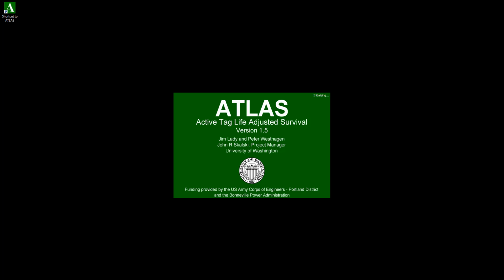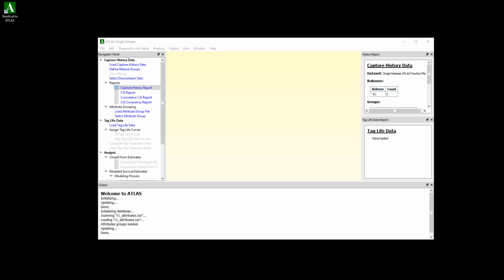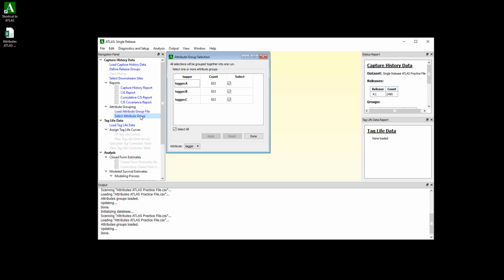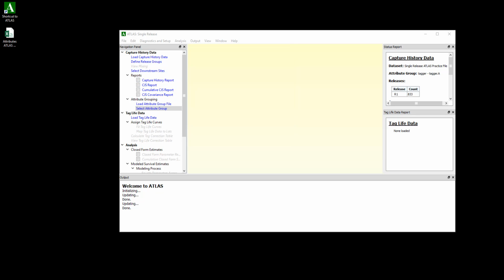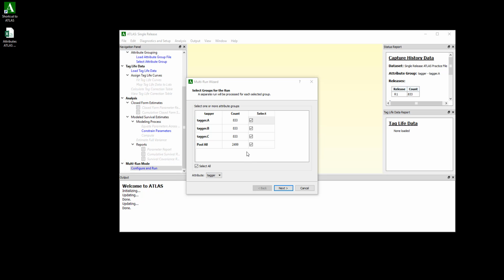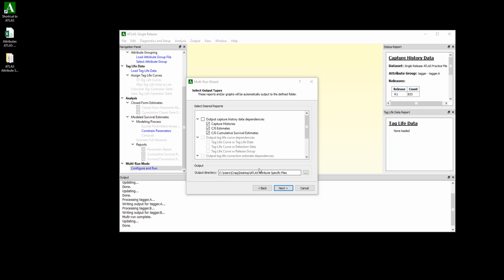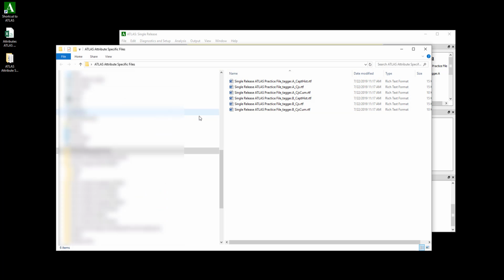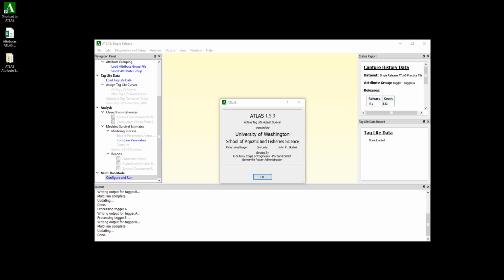Program ATLAS: Attributes and Multi-run Mode (Lesson Six)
This is Columbia Basin Research’s sixth video in a multi-part series on using Program ATLAS, allowing users to analyze the survival of migrating smolts in the Columbia River Basin using acoustic- and radio-tagging data.

This video covers Attributes and Multi-Run mode.

If you use Program ATLAS, please consider filling out our User Satisfaction Survey